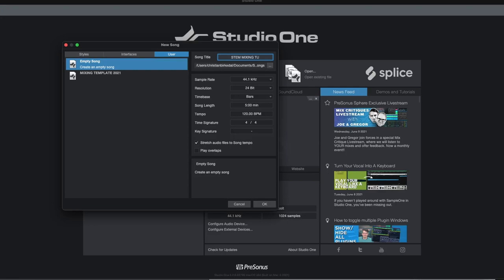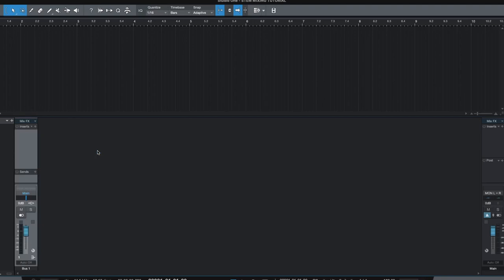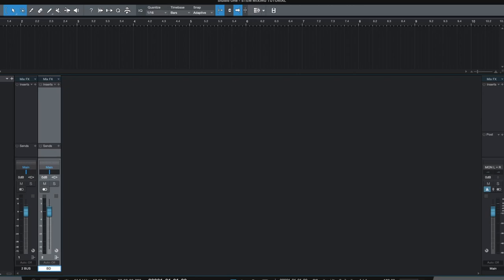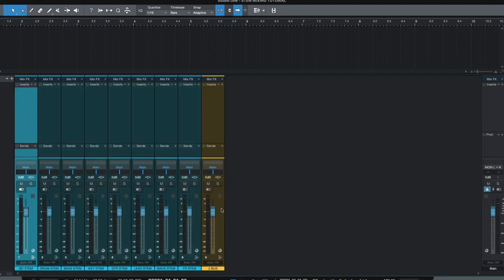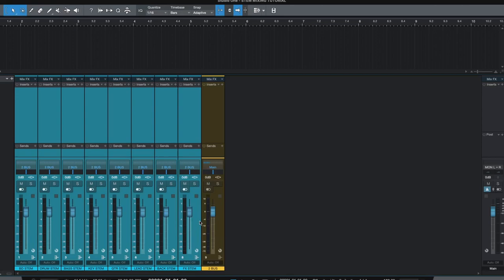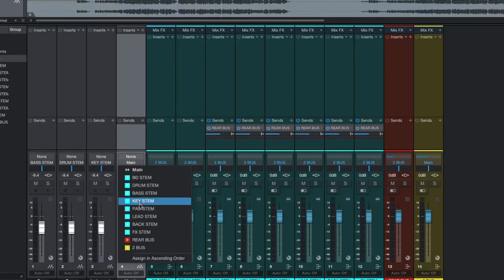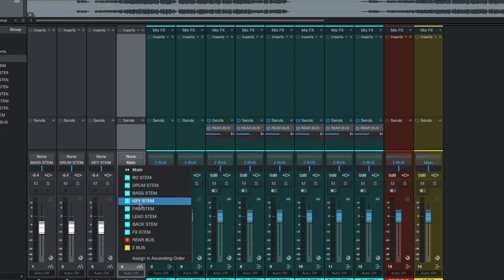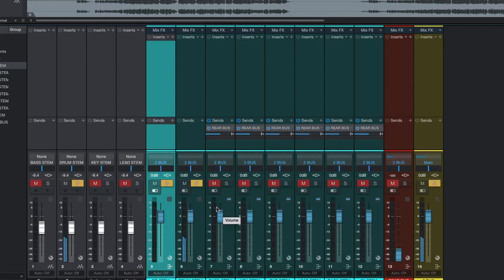STEM MIXING TEMPLATE IN 3 STEPS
Make mixing a bit easier with stem mixing. In this video i will show you how you can make a stem mixing template in 3 steps. Remember du route everything to the corresponding stem, including aux channels, sub groups, parallel processing and so on. Happy mixing guys.